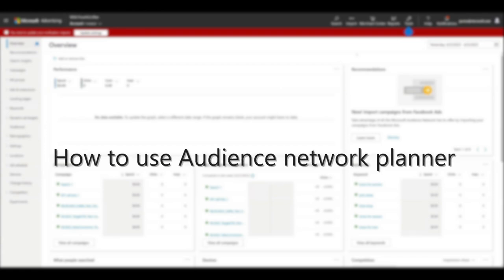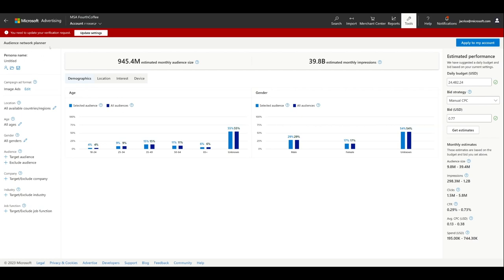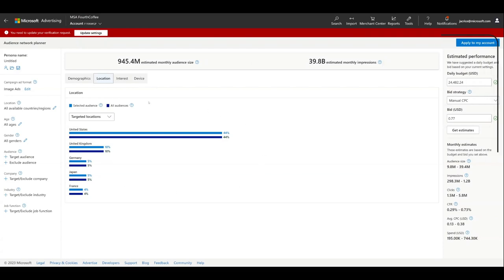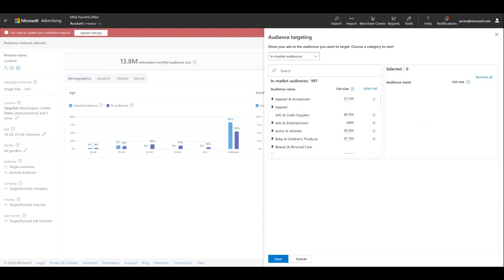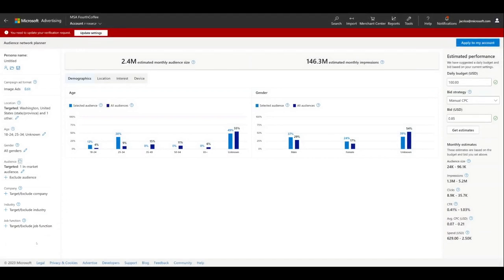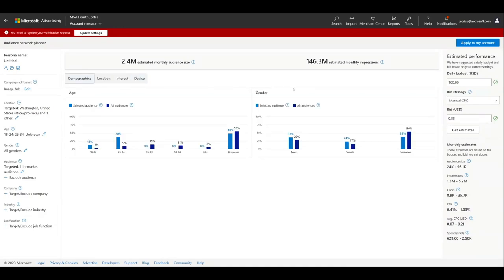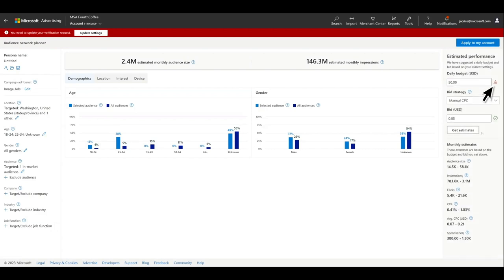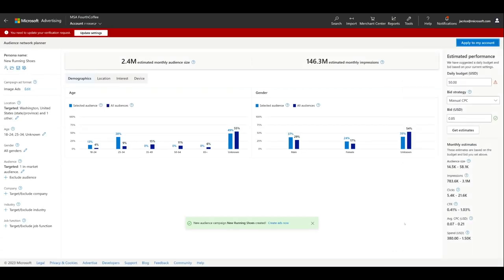How To Use Audience Network Planner Demonstration | Microsoft Advertising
Learn how to use Audience Network Planner in this tutorial video. Use different targeting options and Microsoft-exclusive audiences to improve your digital marketing campaign KPIs. Audience Network Planner will also show how many your ads could reach based on your targeting selections, budget and bids.

You can also change your daily budget and bids to better align with your ROI (return on investment) and ROAS (return on advertising spend) goals.

Once you've set your targeting, budgets, and bids, you can simply click a button to apply them to your campaign.